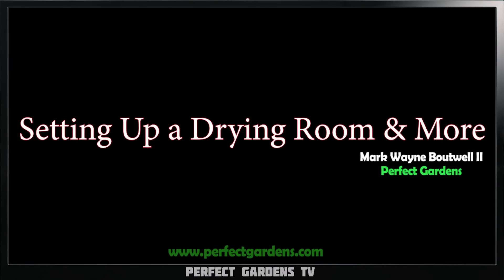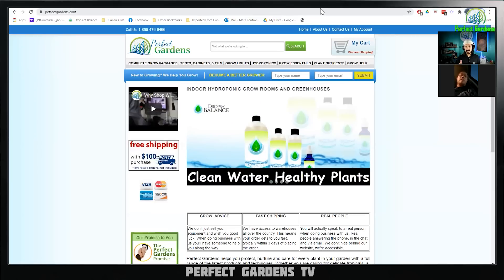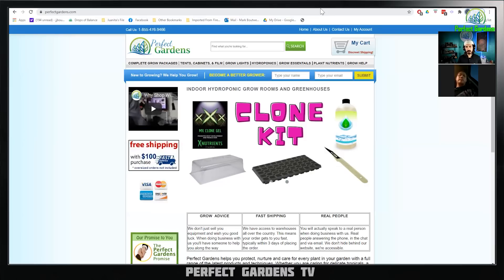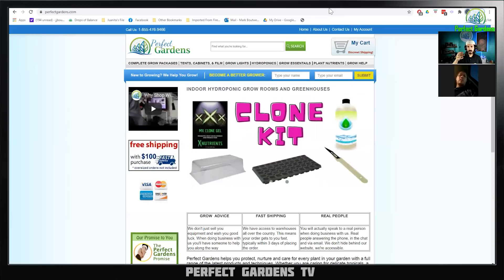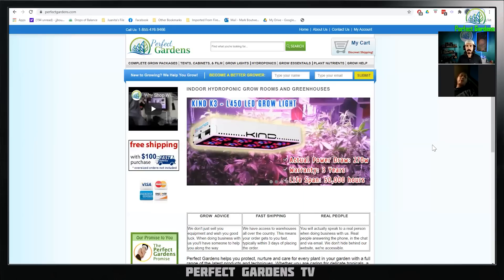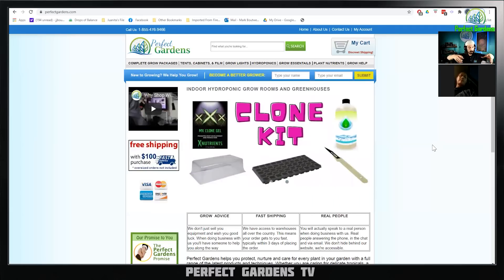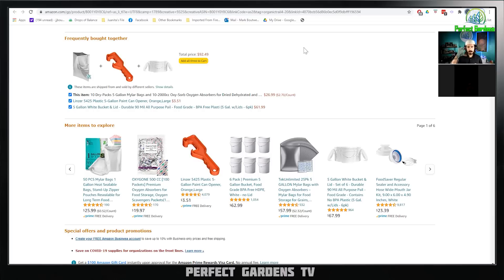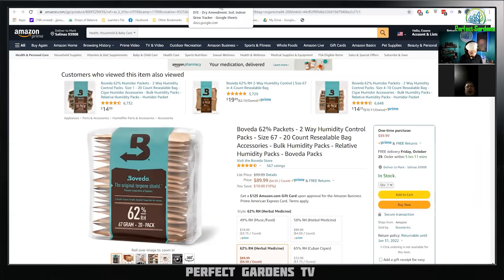Setting Up a Drying Room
Chapters:
00:00 Introduction
01:16 Ideal Temperature and Humidity. (MOST IMPORTANT)
02:01 Stuff That'll Help You In Your Curing Process.
04:37 How To Deal With Microbial Issues in your Crop & Why?
06:41 DON'T MISS THIS
07:04 How to Deal With Bug Problems in your Crop?
08:49 'Stems Break', What to Do after it & Why?
10:15 A Strategic Thought Process.
11:18 Some Other Products You're Gonna Need.  (Long Term Storage)
17:03 Two Products To Speed Up Your Trimming Process.
18:27 Is The Membership Worth It?